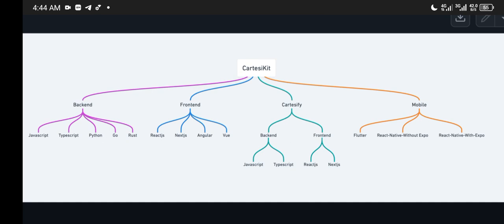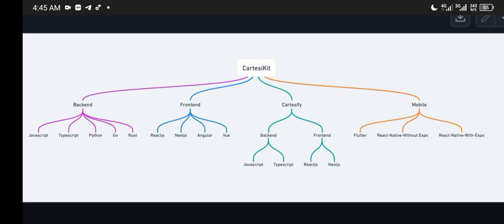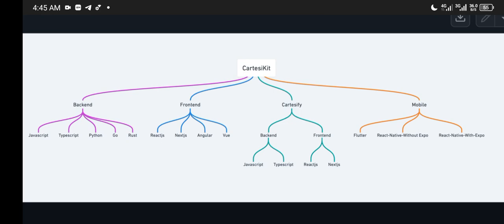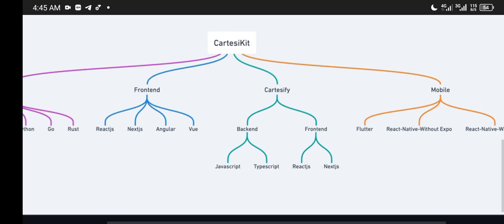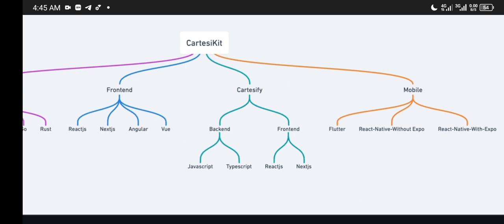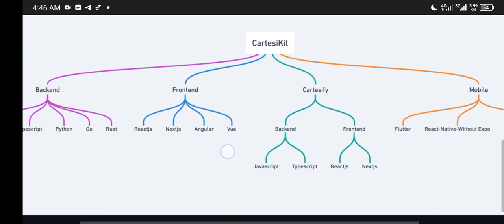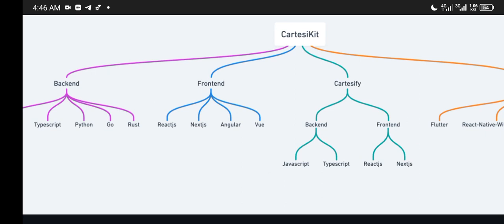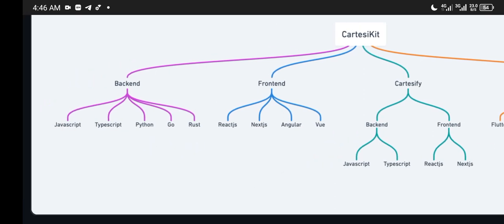CartisiKit Demo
CartesiKit is an all in one CLI to help you get started building on cartesi